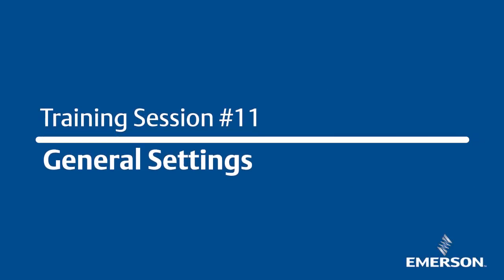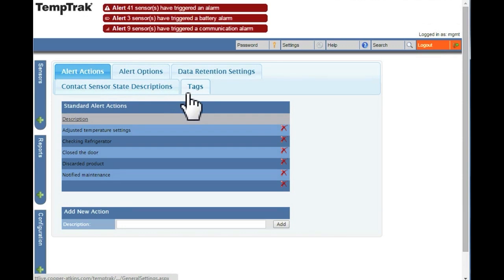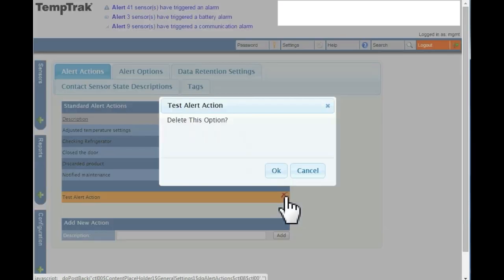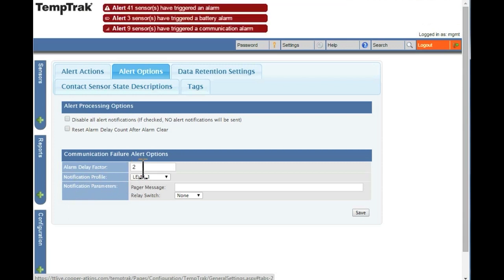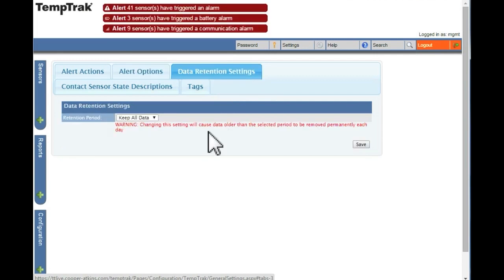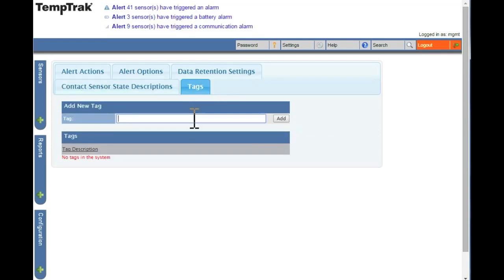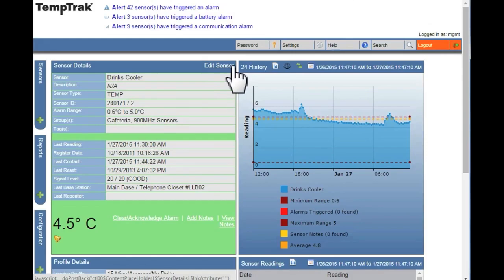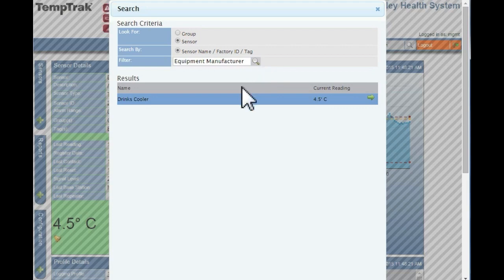General Settings - TempTrak Enterprise 5.0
Learn about TempTrak's settings.